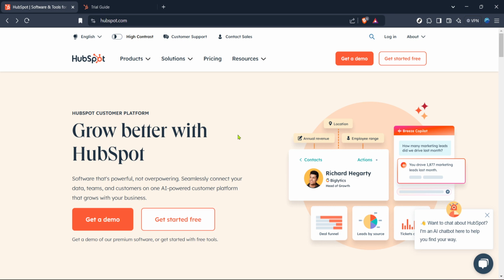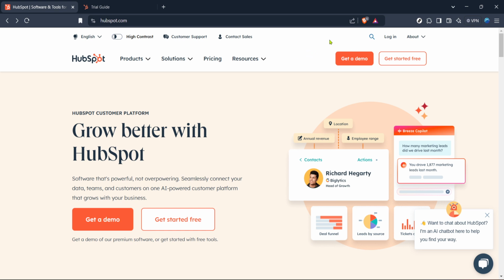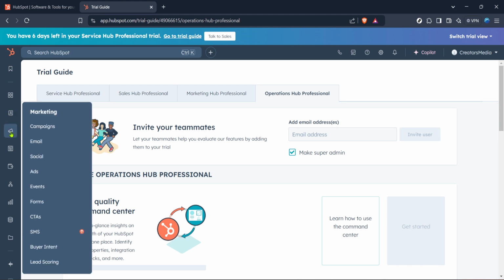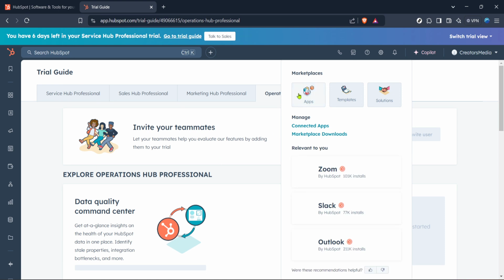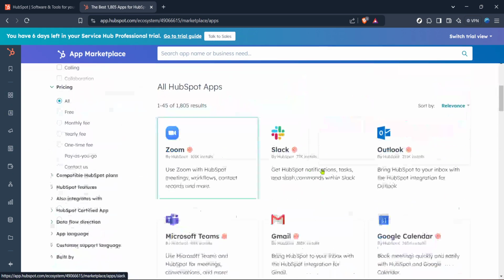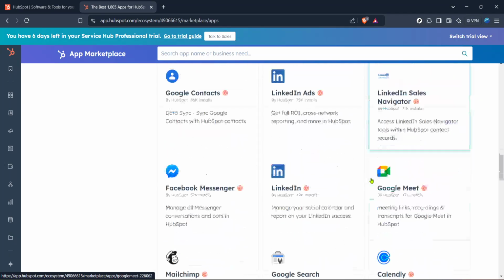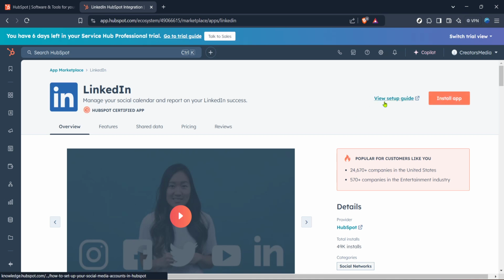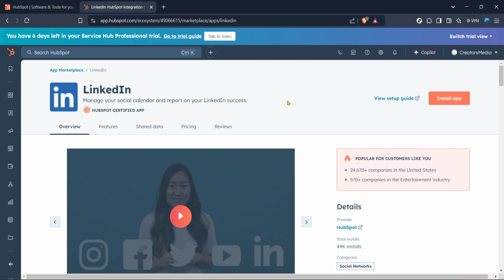How to Integrate Linkedin with Hubspot (Full 2025 Guide)